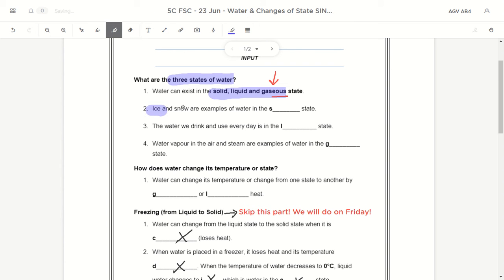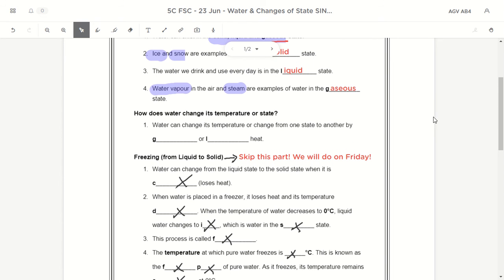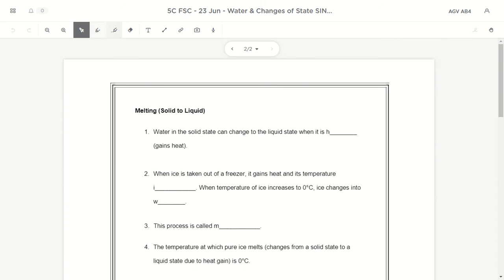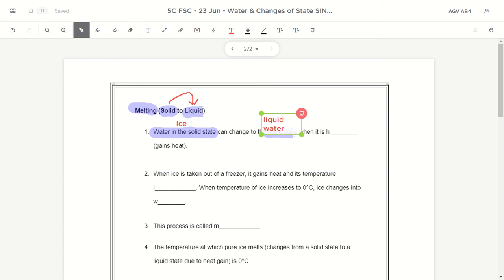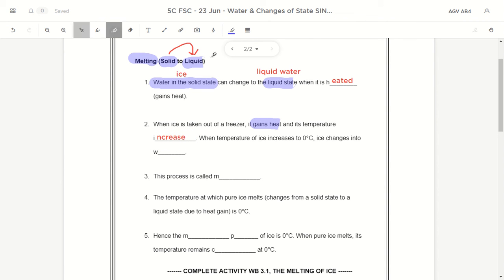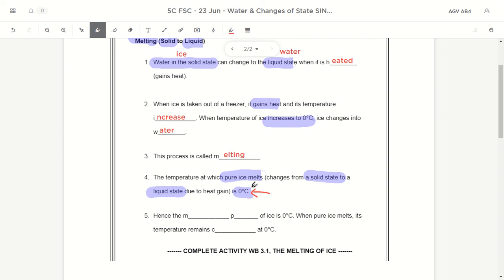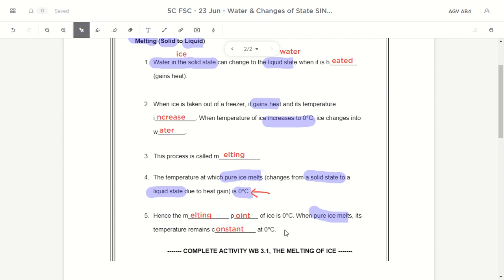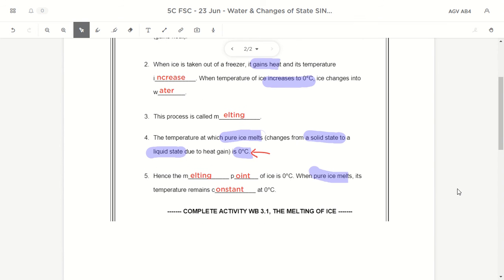24 Jun - Going through answers for Water & Changes of State SIN Pg 3 & Pg 4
In this video, we will be discussing the answers for Pg 3 & Pg 4 of Water & Changes of State SIN, which were your homework yesterday!